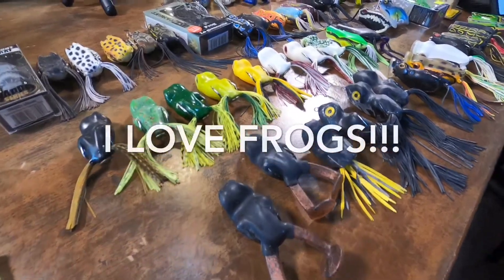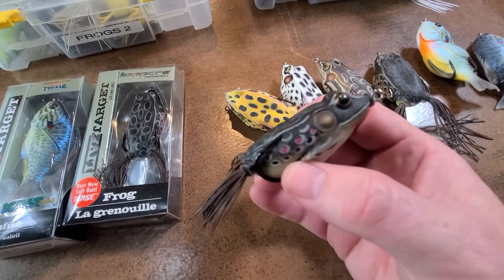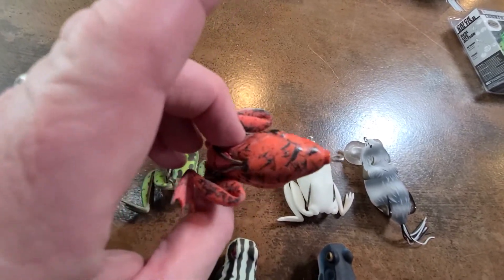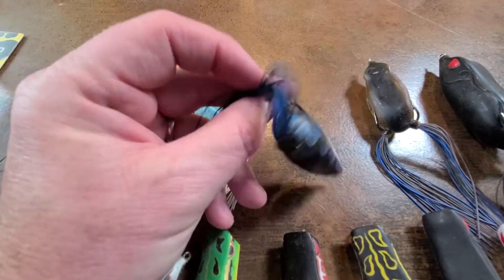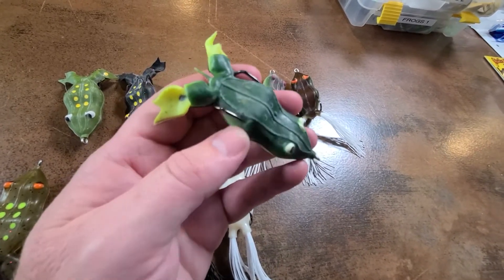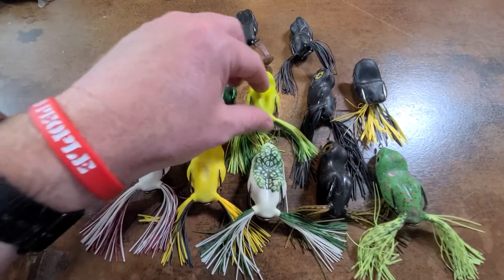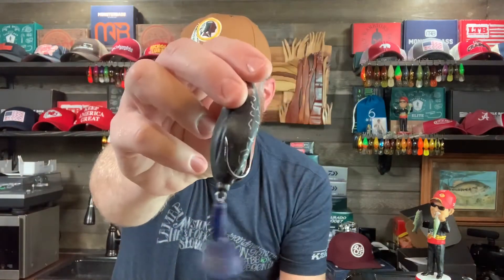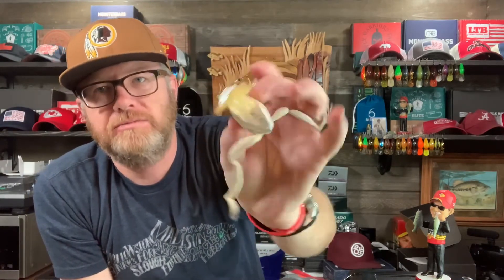I love Fishing with Hollow Body Frogs. Check out my Frog Collection!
In this video, Mr Bass shows off his hollow body frog collection. Frog fishing is essential and very fun. There are tons of frogs to choose from and most will work just fine. Over the years, Mr Bass has narrowed things down to a handful of go to brands he loves. Check them out!